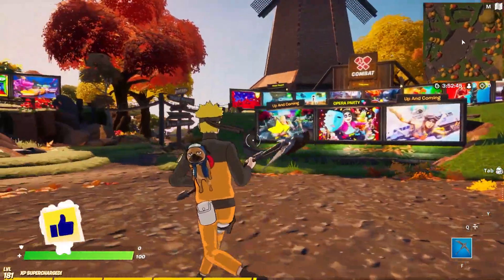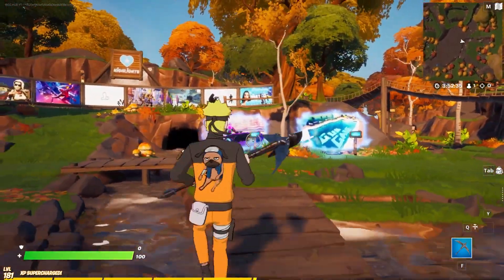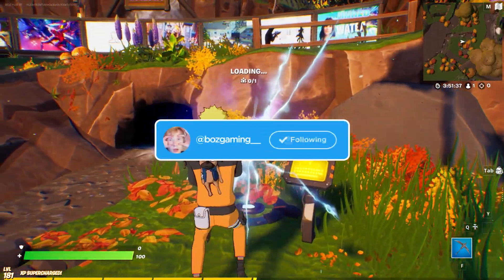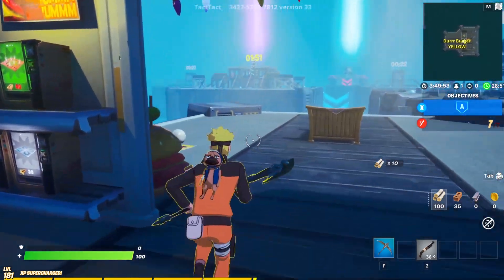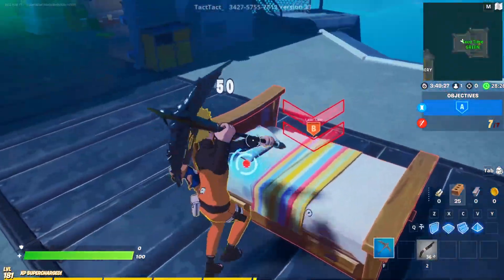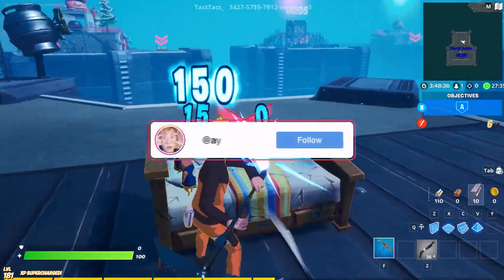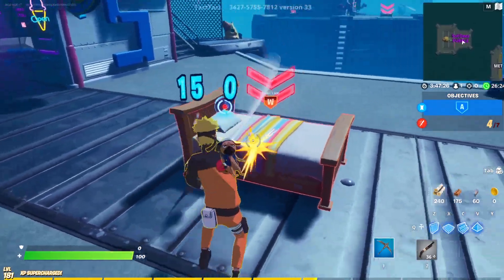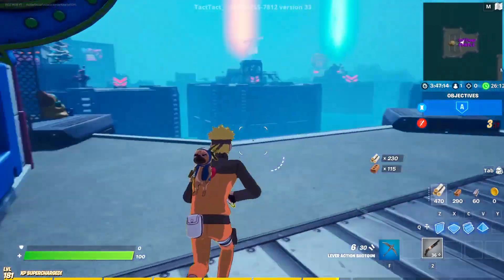NEW CREATIVE MAP FOR FREE XP! (60K XP EVERY 5 MINUTES)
What’s up guys I'm BOZ HUB in this Fortnite battle royale video I’m gonna be showing you guys Fortnite in Fortnite battle royale for Battle royale for an Unlimited Xp with a Glitch in Creative Season 8 of Chapter 2 which is an Unlimited Xp glitch in creative for Unlimited Xp glitch in Creative Fortnite or Fortnite infinite xp glitch and Season 8 Creative xp glitch is for Creative Xp glitch season 8 and fortnight is Season 8 chapter 2 Creative xp glitches and glitch Creative Mode Unlimited Xp map season 8 chapter 2 is in the Fortnite creative working xp glitch after patch season 8 and the Creative island Xp glitch in creative Fortnite chapter 2 season 8 is even Fortnite season 8 unlimited xp glitch in Creative Accolades device afk and Fortnite xp glitch chapter 2 season 8 is Creative Xp glitches fortnite season 8 and How to level up fast using glitch creative code in Fortnite chapter 2 season 8 is also How to level up fast in fortnite using creative hub which is amazing. Hopefully you guys enjoyed this video!

Be on the lookout for a closer look soon! Until then, stay frosty.

Tags (Ignore): xp glitch fortnite,fortnite xp glitch,xp glitch,xp glitch creative,xp glitch creative map code,fortnite season 8 xp glitch,fortnite xp glitch creative,creative xp glitch map,unlimited xp creative map code,xp farm fortnite creative code,how to get xp in fortnite creative map,fortnite xp glitch map code,xp glitch fortnite creative,fortnite xp glitch in creative,xp map fortnite,xp creative glitch,new xp glitch,new fortnite xp glitch,fortnite,xp glitch fortnite season 8,